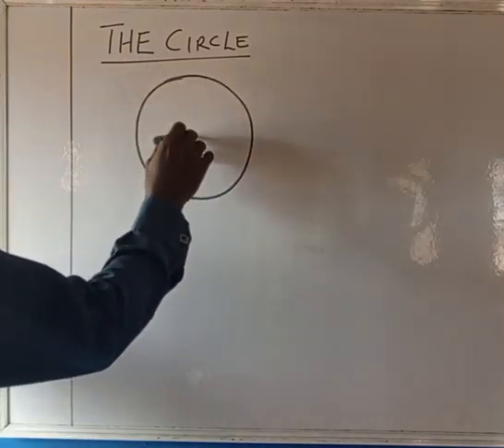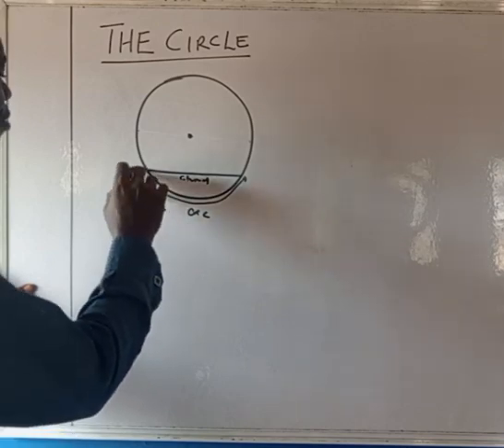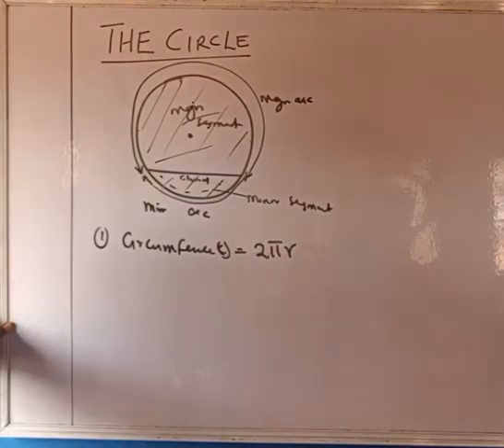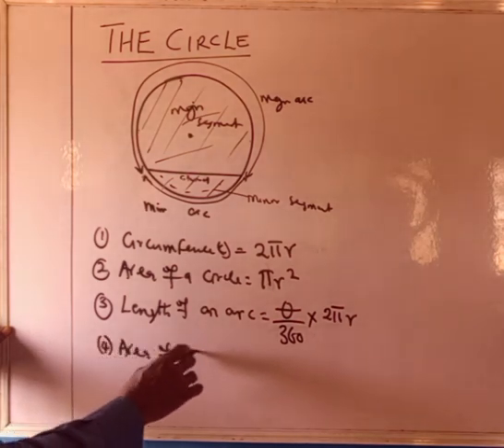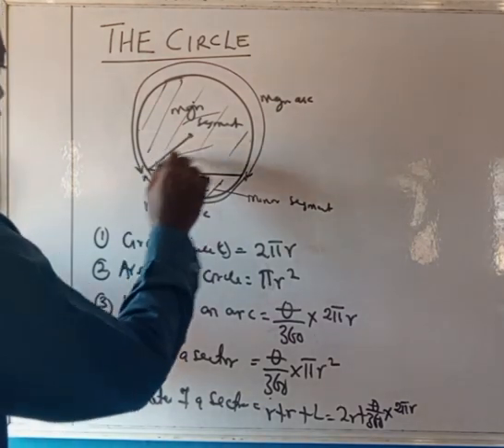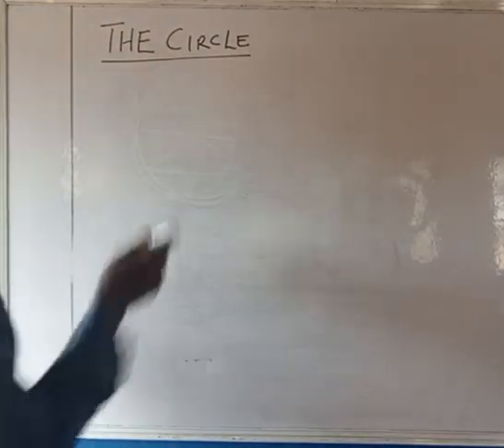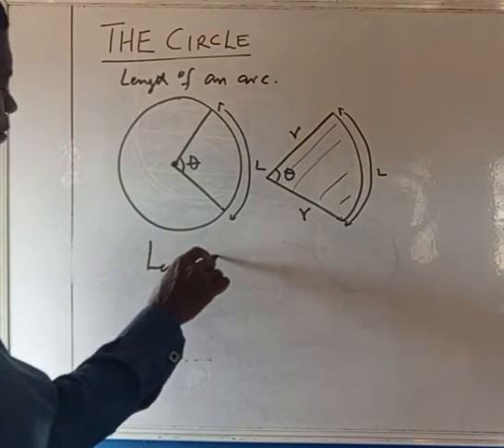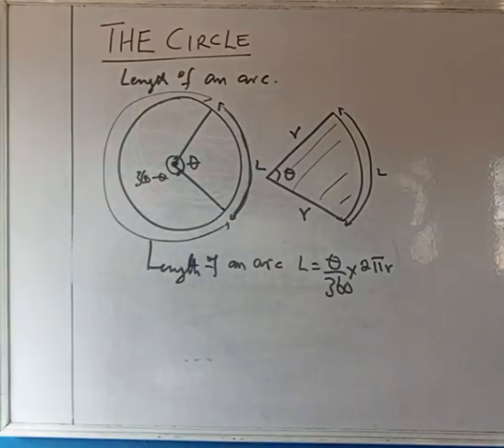March 25, 2025